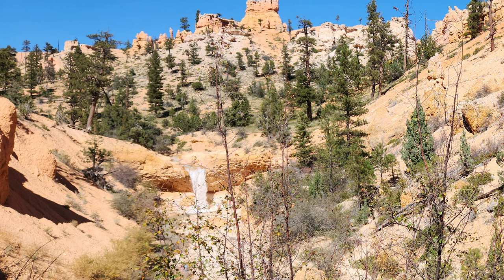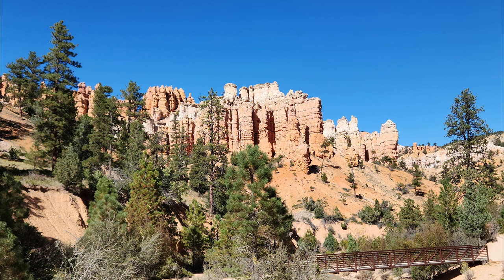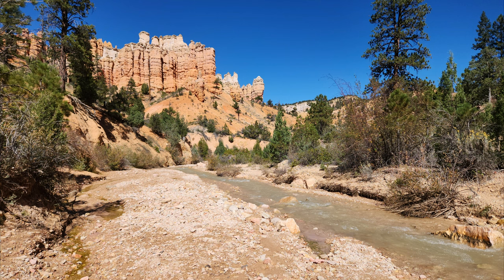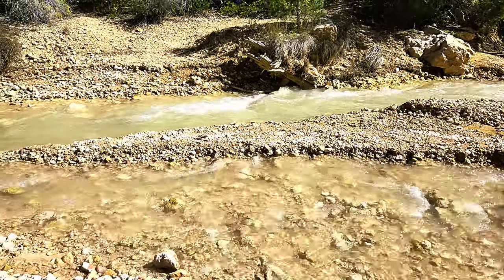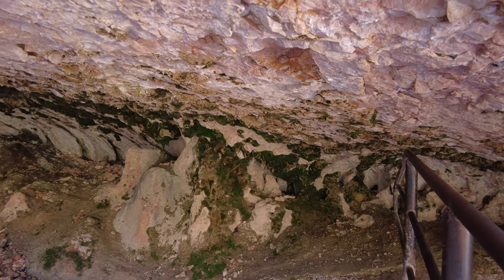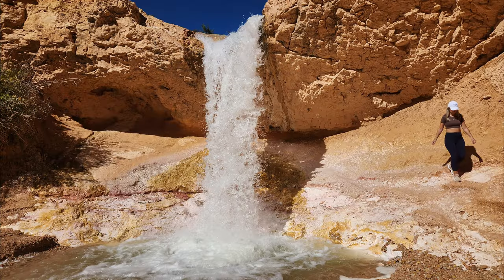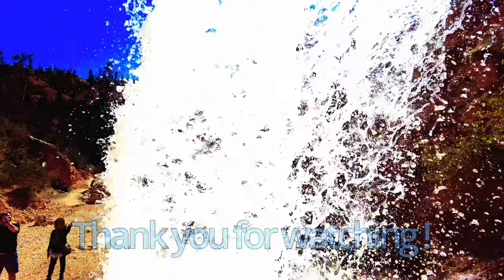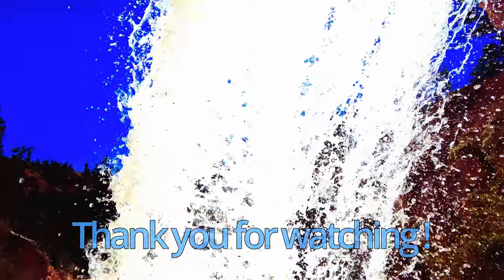Fun Hiking, Back door to Bryce Canyon?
Mossy Cave trail by the stream, a beautiful place to get soak into it.